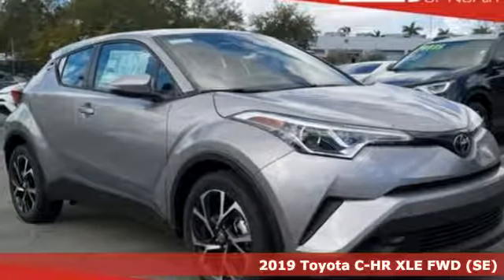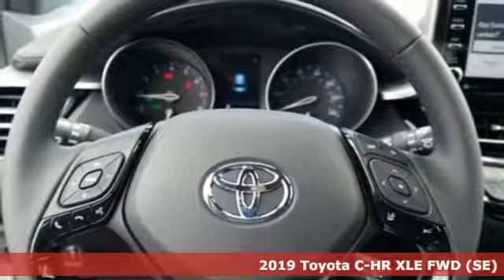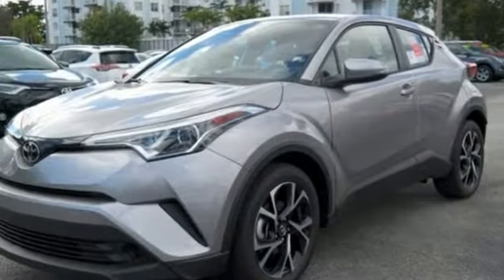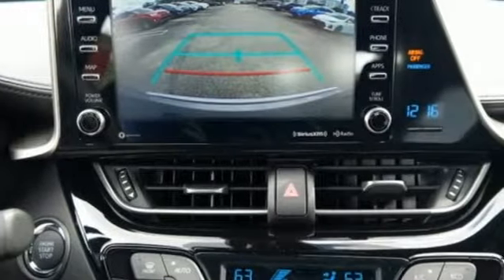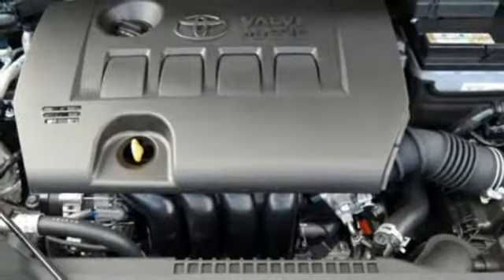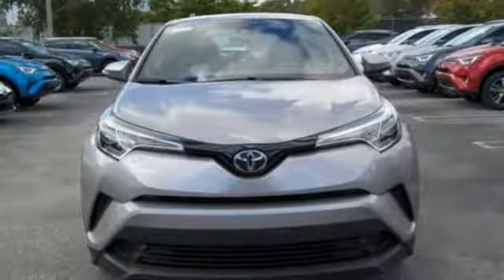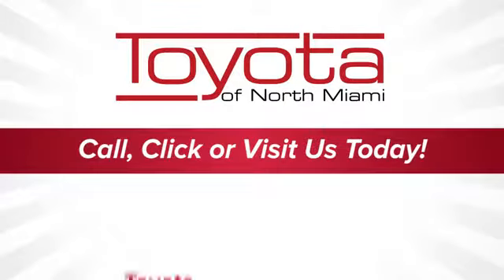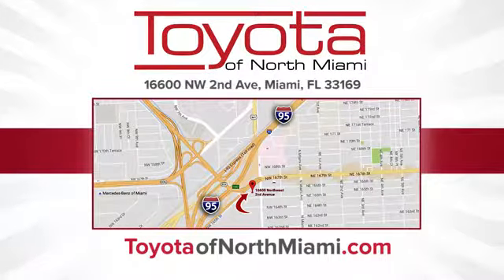2019 Toyota C-HR Miami FL Ft Lauderdale, FL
Year: 2019
Make: Toyota
Model: C-HR
Trim: XLE
Engine: 2.0L I4 DOHC 16V
Transmission: CVT
Color: Gray
Stock #: B078717
VIN: NMTKHMBX2KR078717

Address:
444 NW 165th Street